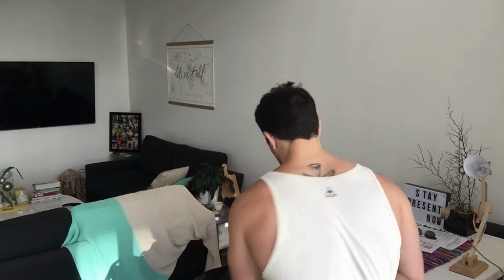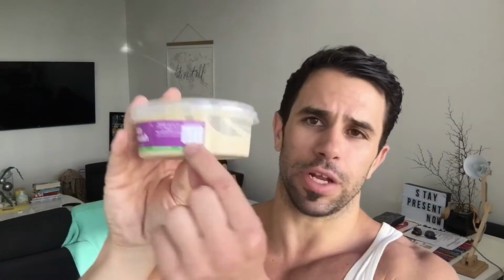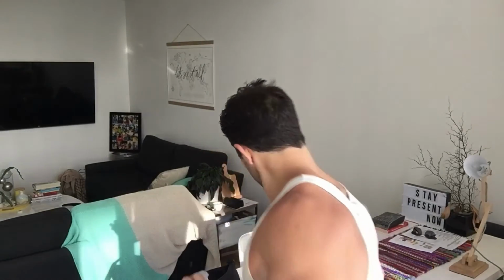How To Read Food Labels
How To Read Food Labels - A simple video to help you decipher food labels and the nutrient information panel. Empowering yourself to be able to read labels will unlock a whole lot of nutritional options to you.

As a Dietitian and PT, Jase Stuart is committed to helping everyday guys to improve their overall health and just generally feel better. His strategy is SIMPLE! By gradually and sustainably working to improve the outside, we build confidence, happiness and self-worth on the inside.

💪🏼 If this video resonate with you, it’s time to take action